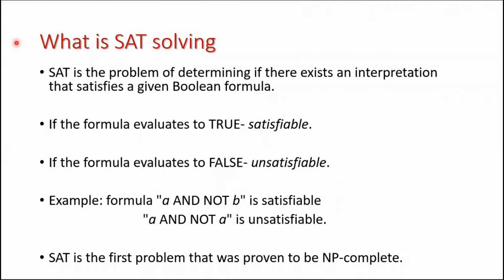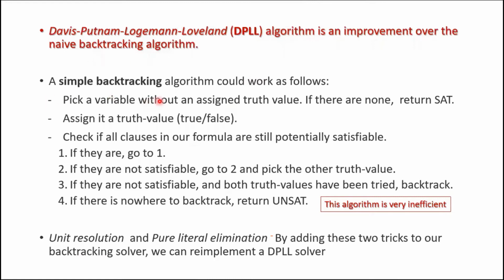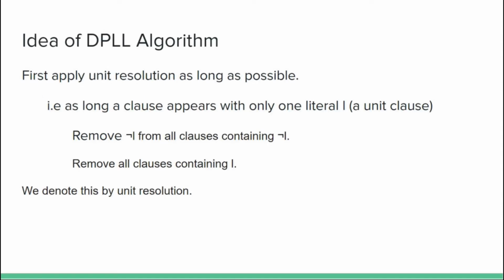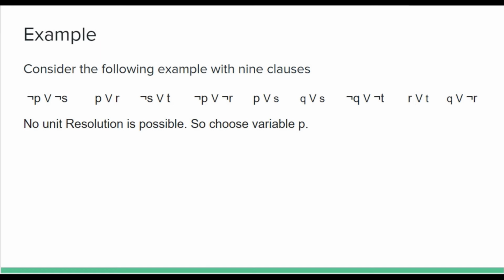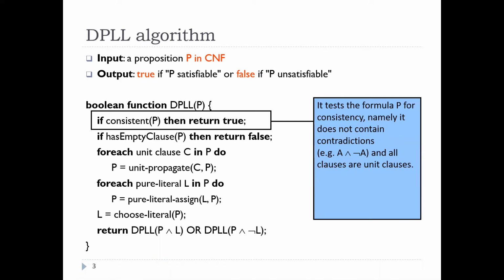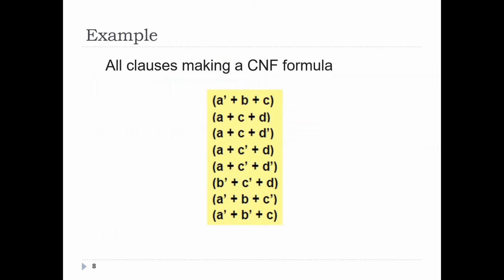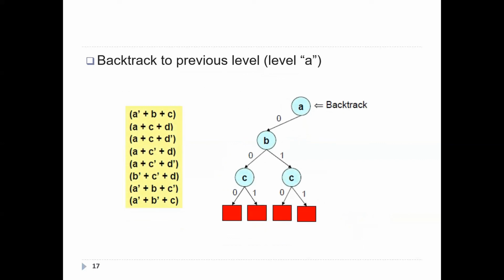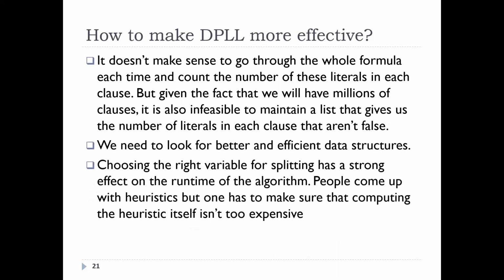DPLL Algorithm for Sat Solving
Presenter 1: Bandana Badu
Presenter 2: Prasanth Nattey
Presenter 3: Sharansh Bagaria